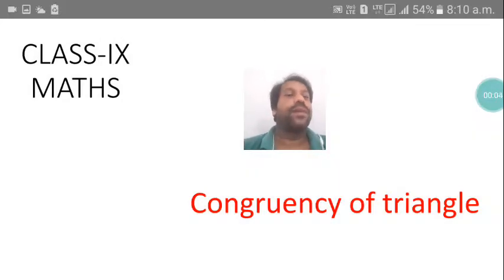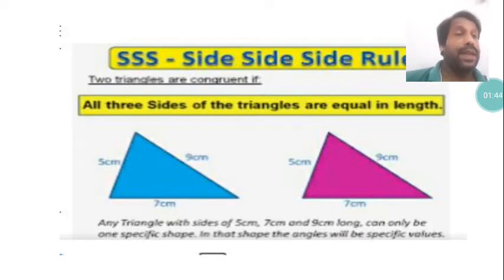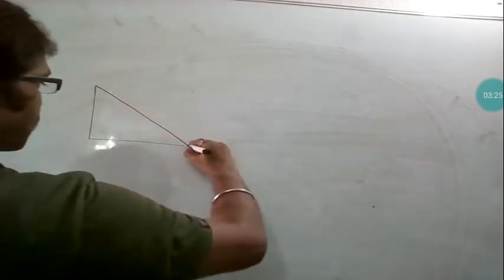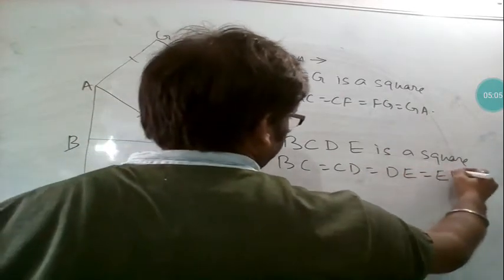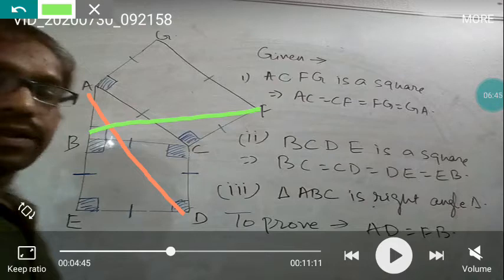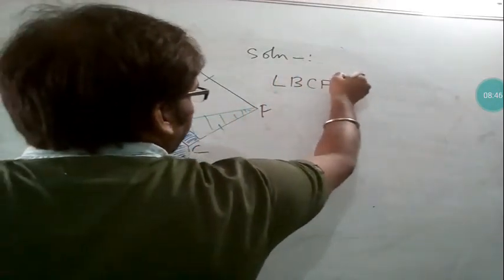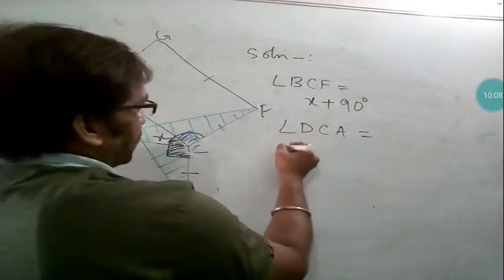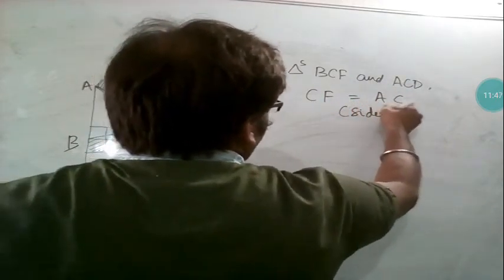Class 9 p 51, CONGRUENCY(1)